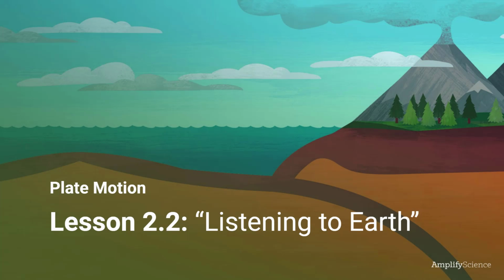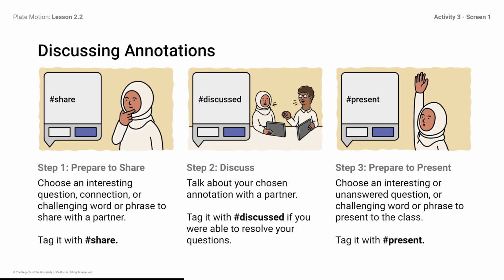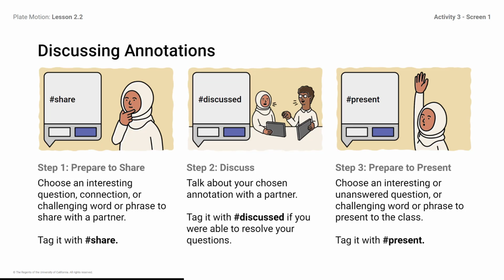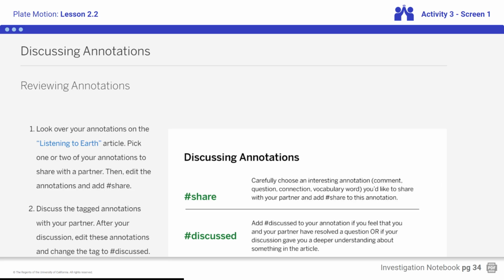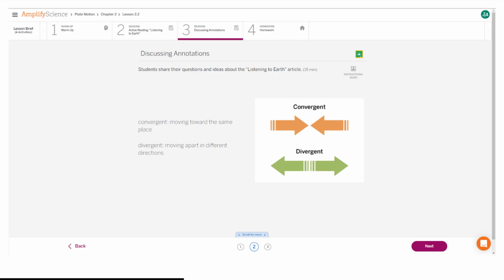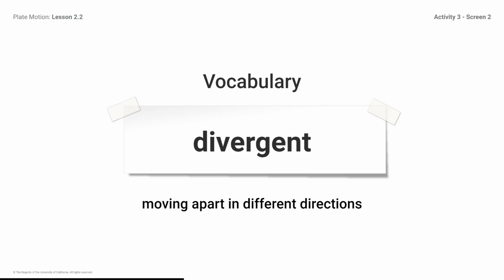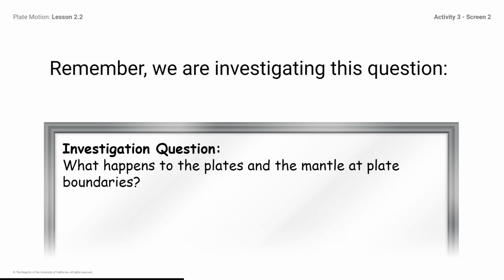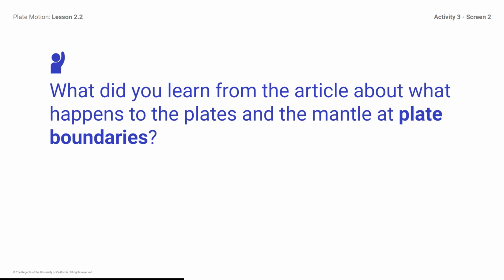PM Lesson 2.2 Activity 3